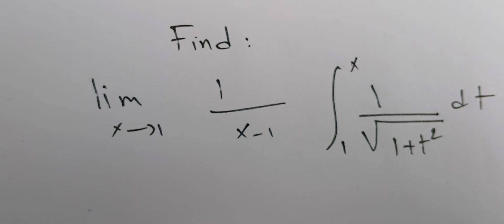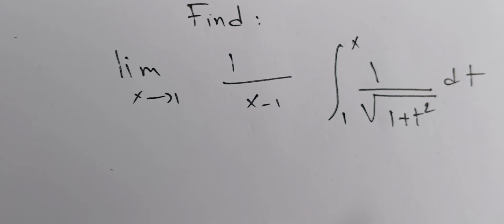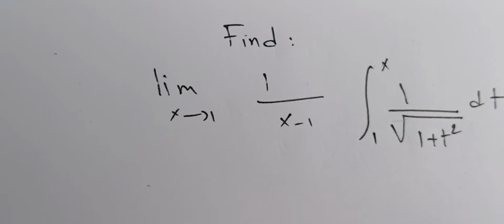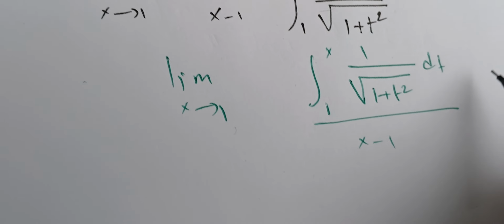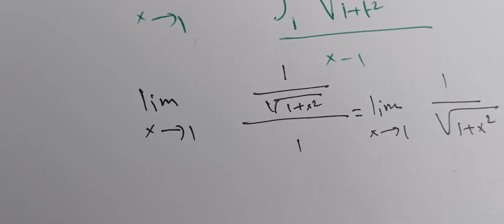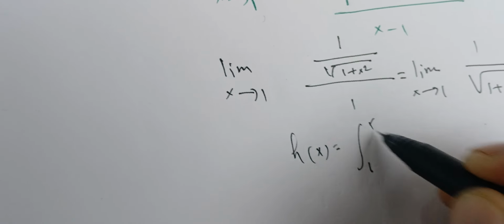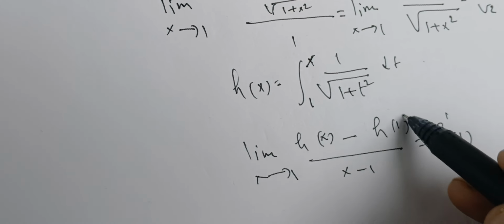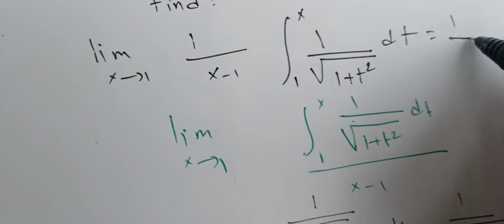limit as x goes to 1 of 1/(x-1)* Int(1/sqrt(1+t^2)dt between 1 and x.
How to use the fundamental theorem of calculus to find? Derivatives, What's the relationship between derivatives and the fundamental theorem of calculus? How to compute the limits? Is there any way to find the limit without changing the variable Change the variable to find the limit, the limit of a ratio, the limit of the product, the end determined form how to get rid of them. So, our way and to compute this limits is To find them and try to compute them. We now the role of the limits, A guy, we're now to how to use the Delta Epsilon definition to find this limits. The fundamental theorem, of calculus can help us finding certain limits and derivatives, what's the chain rule? And how can we apply the chain rule? And the fundamental theorem of calculus. This is a way of proving the main value theorem and the extreme value theorem and the fundamental theorem of calculus, a picardo's problems and solutions A p calculus, problems and solutions, how to find solutions for calculus and AP, characterist problems Calculus problems. How to find limits and derivatives, in such a way that you will understand them. This is the best place where you can learn about derivatives and limits. This is the best place that you can find what you need here. We're offer you the best solutions. And best detailed solution with detailed algebra and explanation. So you can get a 5 and all your AP calculators tests, You are welcome to study anything, please ask questions, share and like and help us spread these best beautiful. And the most elegant YouTube channel for math to others Hat pass by sharing and giving us a like, Thank you very much.